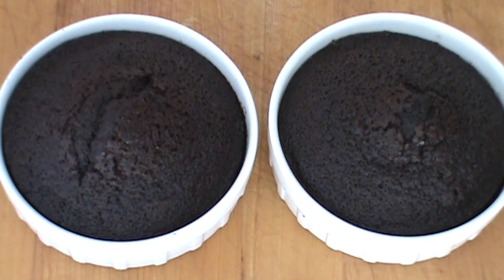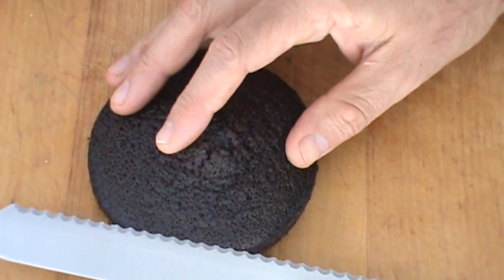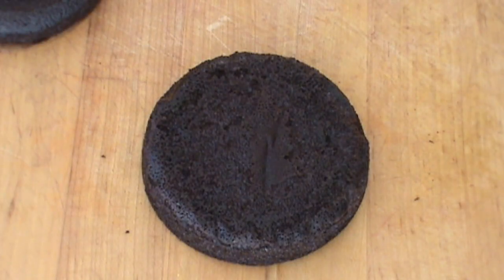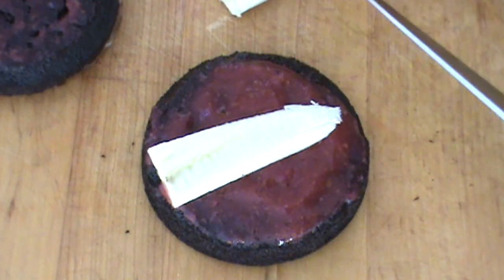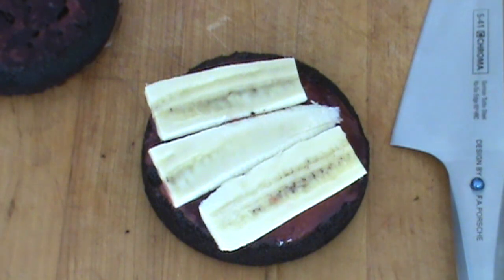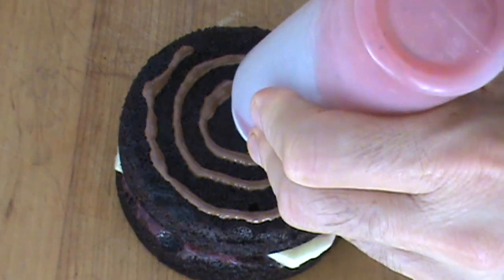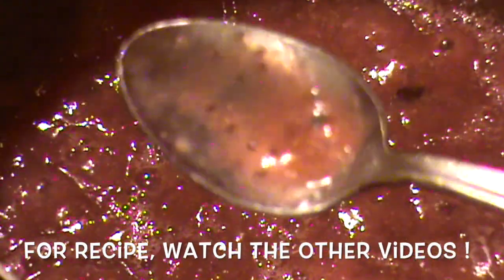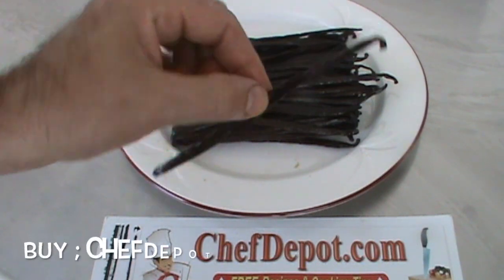special chocolate cake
Chef shows how to assemble special chocolate cake. Chefs knives order @ Excellent Pure Vanilla beans and extracts.  Cutting Edge Chef Knives